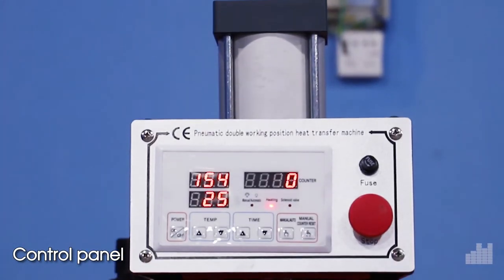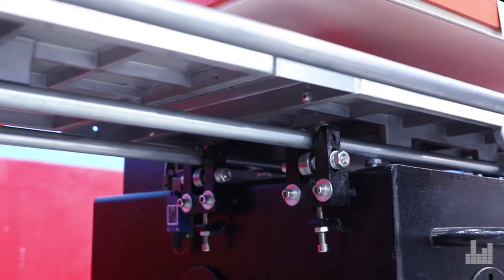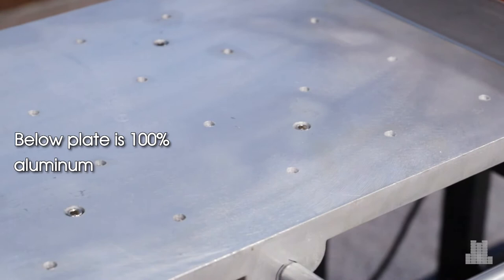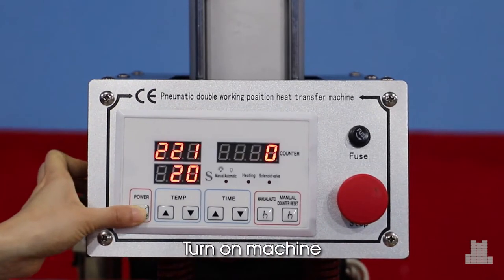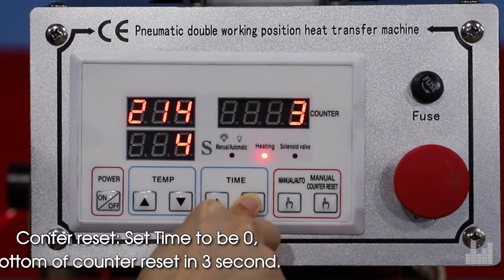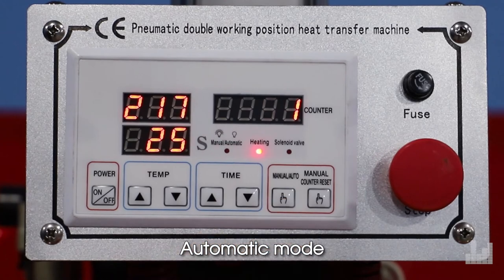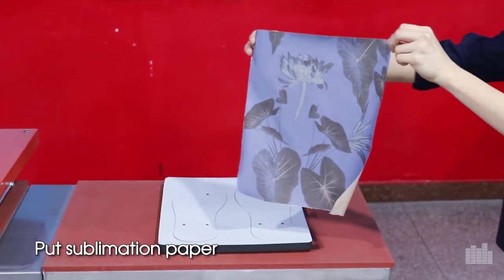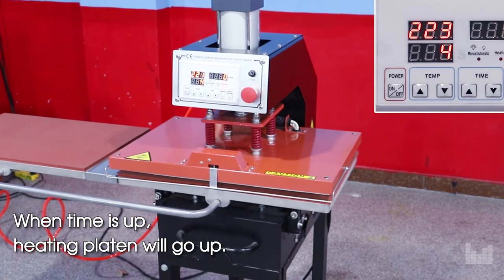40x60cm pneumatic heat press double station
This model has 3 sizes:
40x40cm,40x50cm and 40x60cm
Voltage can be 220V 1 phase or 110V.
Temperature range:0-390℃
Timer control:0-999sec.